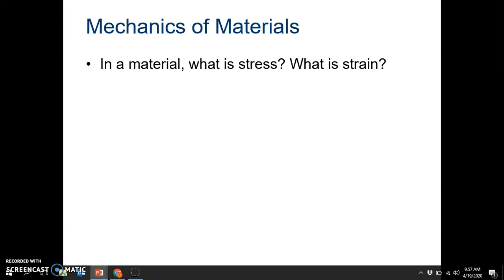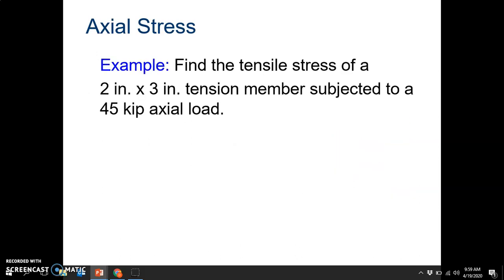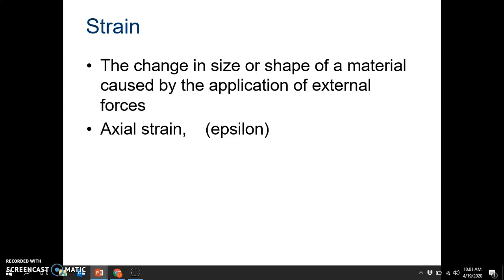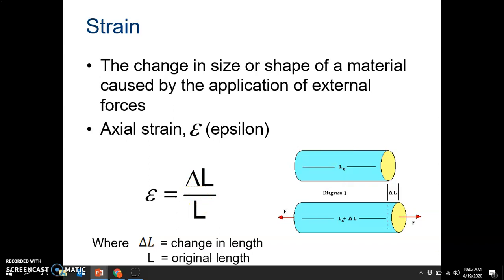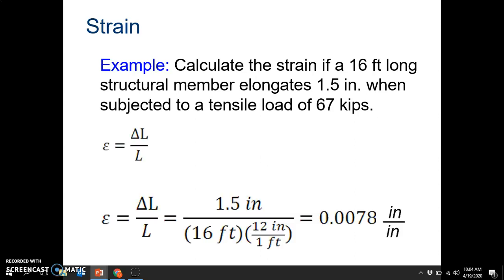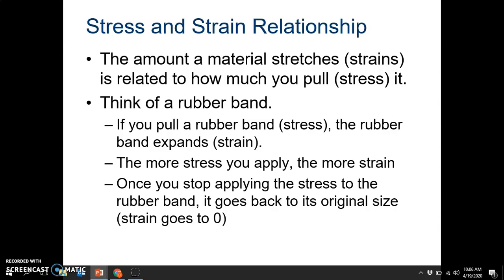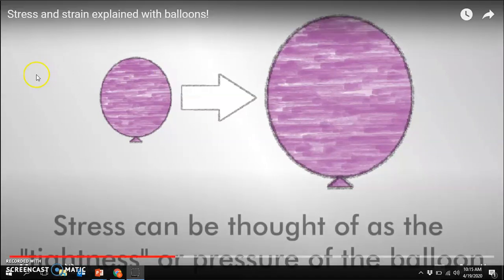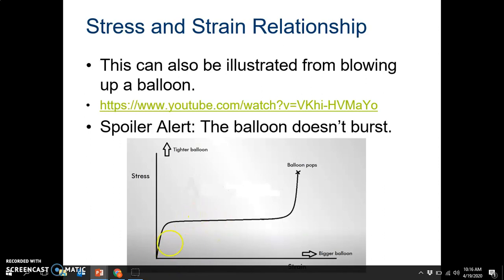Mechanics of Materials 1 of 3